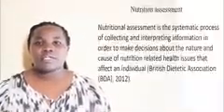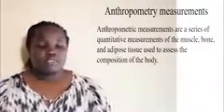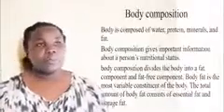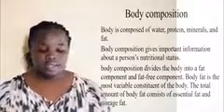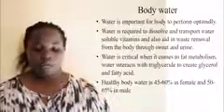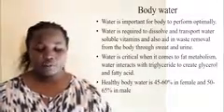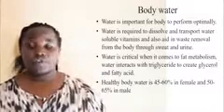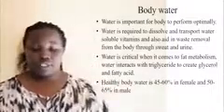Body Composition as a nutrition assessment methods